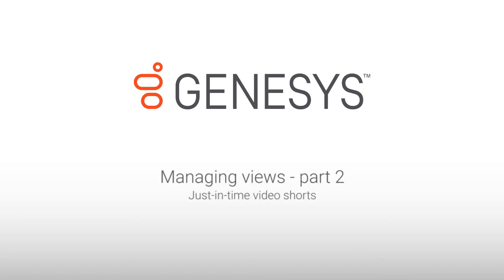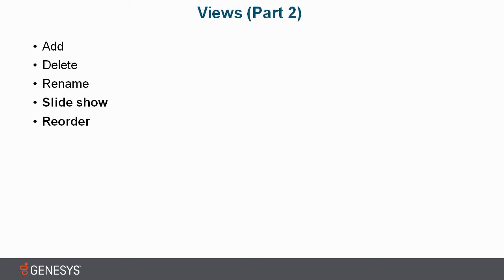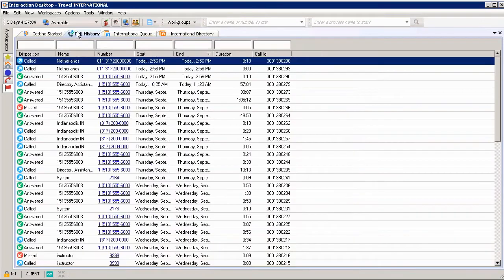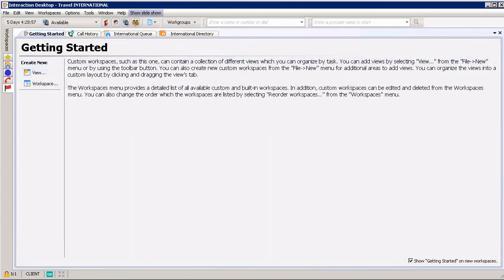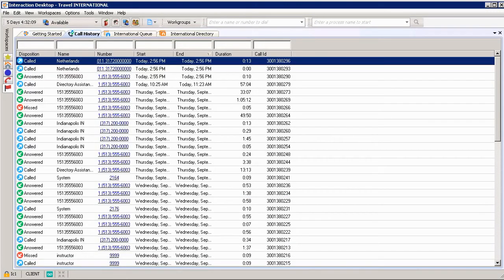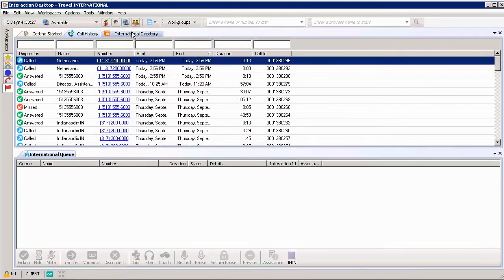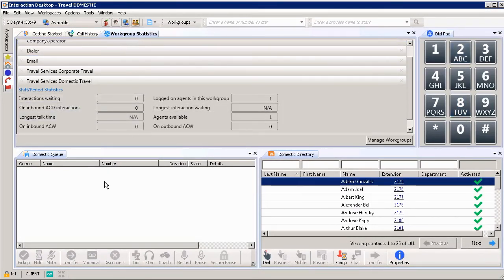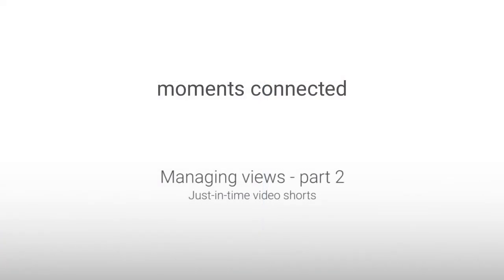Genesys University: Managing Views in Interaction Desktop - Part 2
Part 2 of demonstrating how to manage system and customized views in Interaction Desktop.